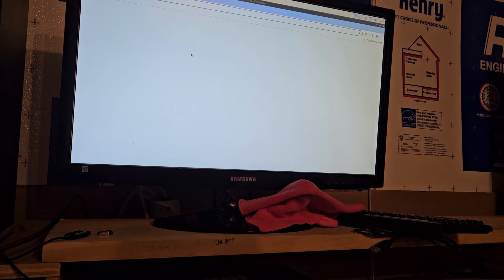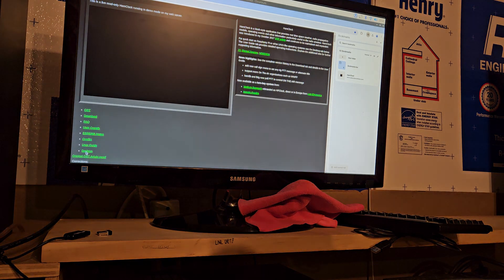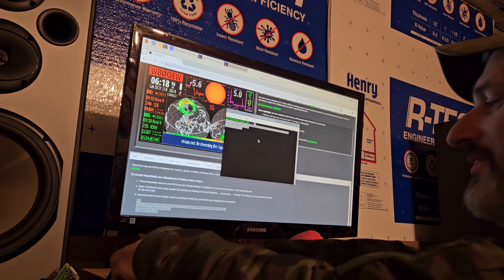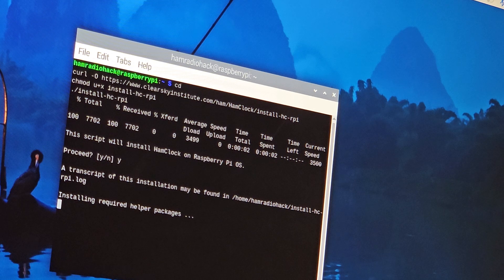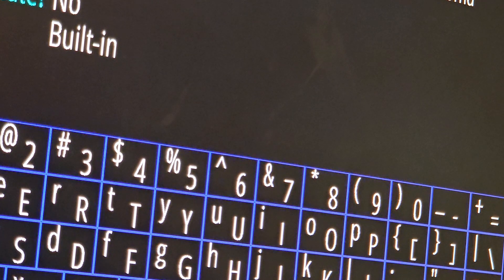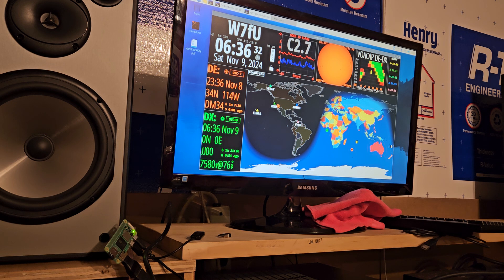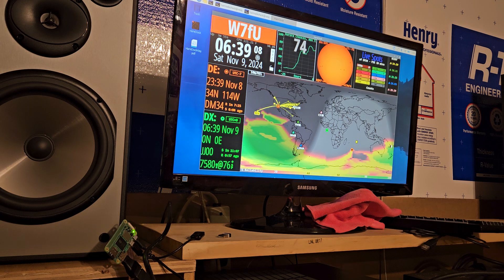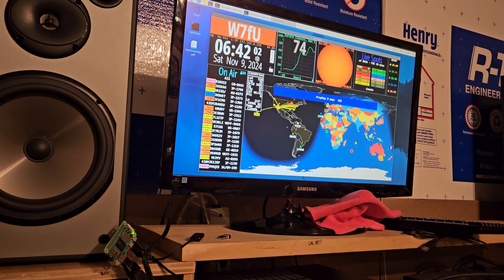How I got Raspberry Pi zero 2w to run ham clock. not simple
No you would think that you could run 64-bit on a 64-bit chip but apparently that's not the case because you can't open a web browser if you install the Raspberry Pi OS with 64-bit which is the recommended one on their pie image installer however you need to install the 32-bit version and be prepared for a very laggy slow throwback to the dial-up days of Internet